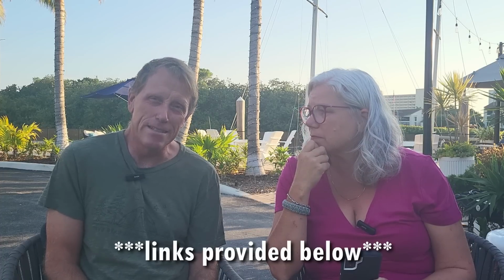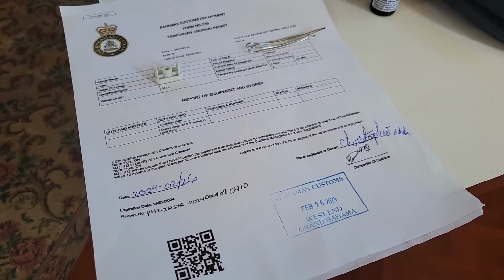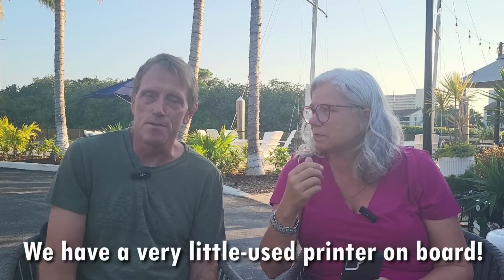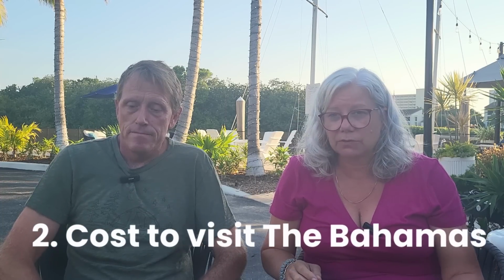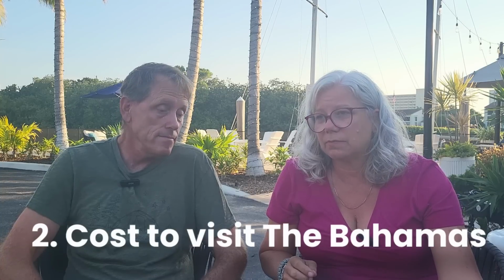10 Things you need to know BEFORE taking your boat to THE BAHAMAS S2 E12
Taking your boat to The Bahamas means you have some paperwork to do for Customs and Immigration.  You'll need to think about money, cell phones and what to take for spare parts. Marinas don't typically have pump out stations so your boat has be be able to dump waste overboard. As first-timers, we leaned heavily on Google and other boaters. Calling the relevant government departments is a good idea too! In this episode we cover 10 things that will help make your visit go more smoothly.

CAMERAS *Galaxy Samsung S21 FE 5G (Chris) _* *Galaxy Samsung S21 5G (Sandra) *Sony ZV-1

*ZEADIO VIDEO ACTION STABILIZER FOR SMARTPHONES ULANZI LIGHTS MOVO DIRECTIONAL MIC